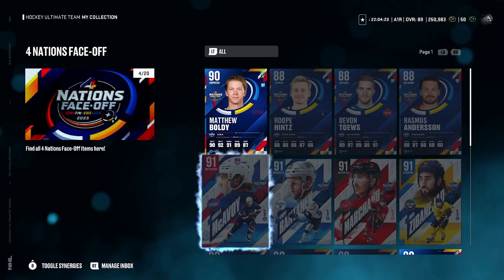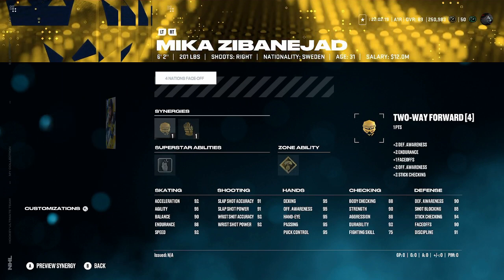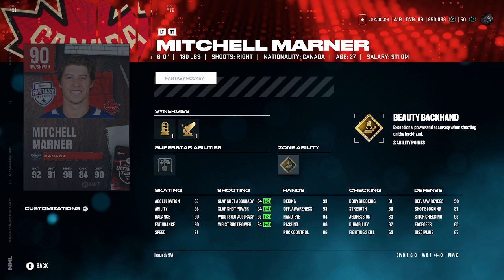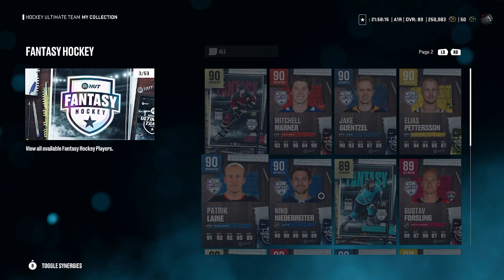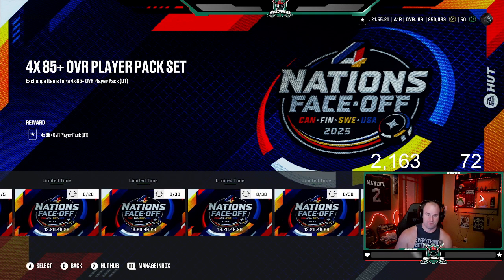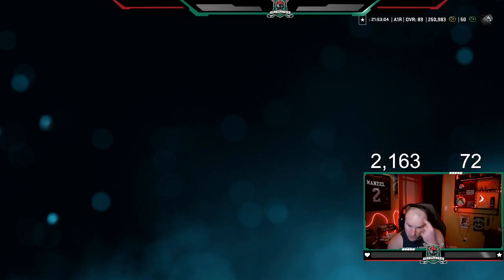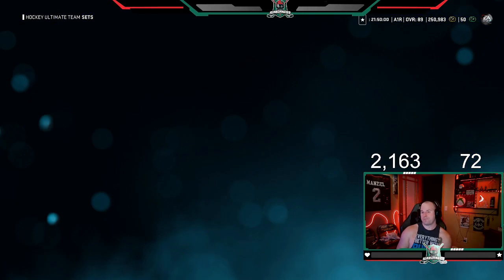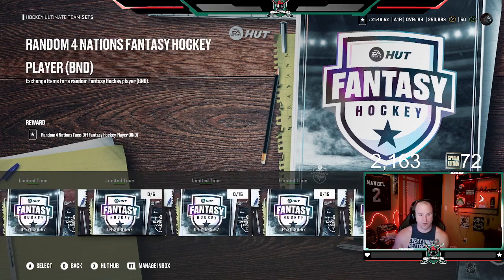MAKING A 4 NATIONS FACE-OFF MSP FOR FREE??????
In this video I breakdown the 4 Nations Face-Off event w/ new MSP's and Fantasy Cards. Who will you make??

Be sure to toss the video a LIKE if you enjoyed!